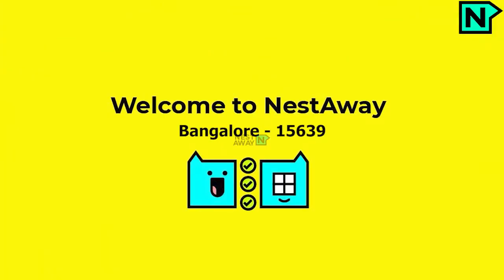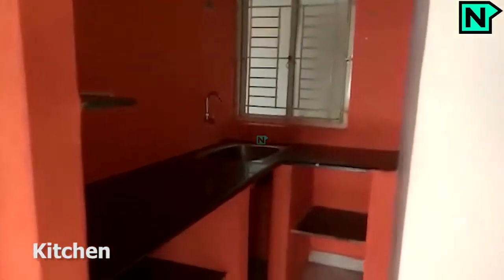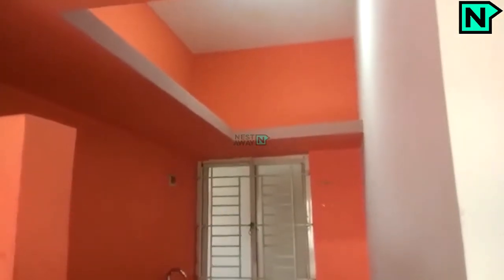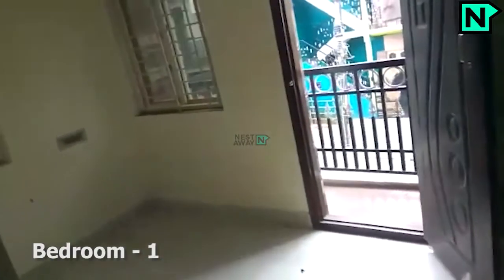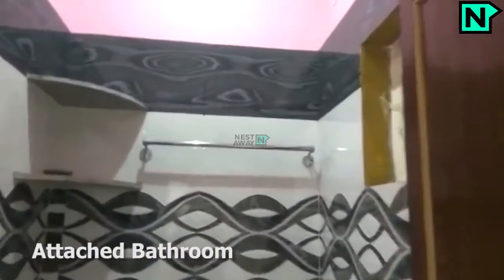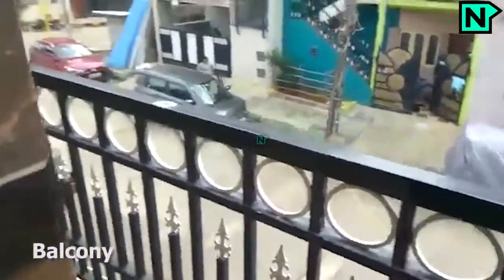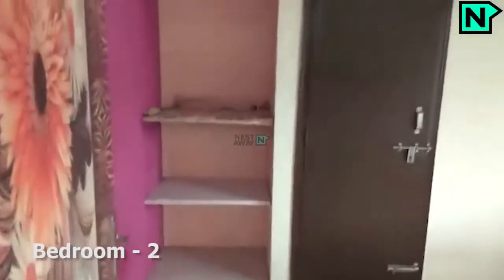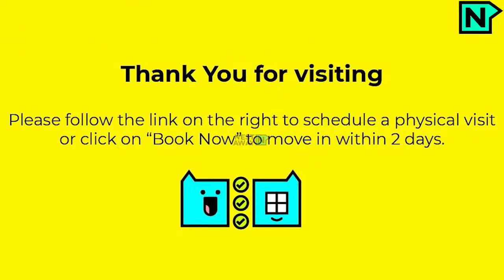2 BHK Flat for rent in Nagawara, Bangalore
Here is a video tour of the Nestaway House - 15639 located at Nagawara, Bangalore. This house is ideal for family looking for 2bhk flat in Nagawara in Bengaluru.

Living Room-  0:03
Kitchen-  0:23
Common bathroom -  0:46
Bedroom1-  1:06
Attached bathroom1-  1:21
Bedroom2-  1:55

Other Amenities: Semifurnished, Parking. etc